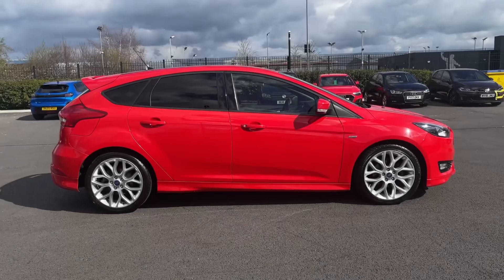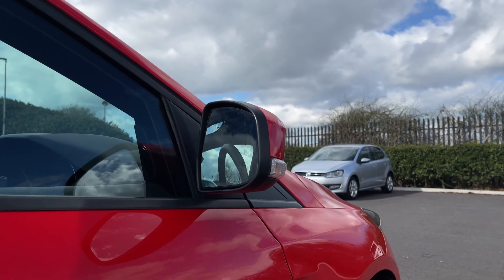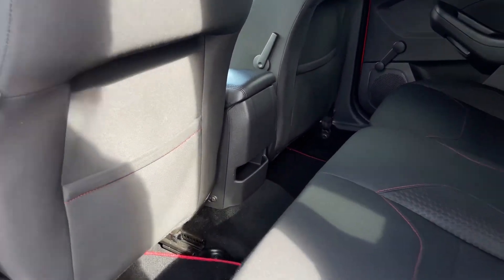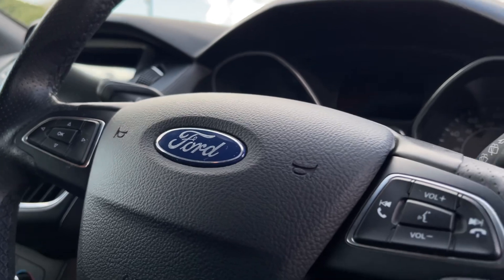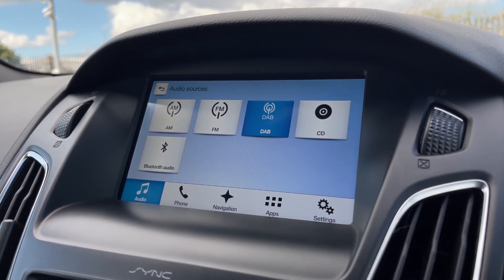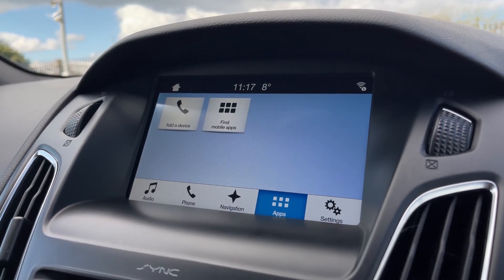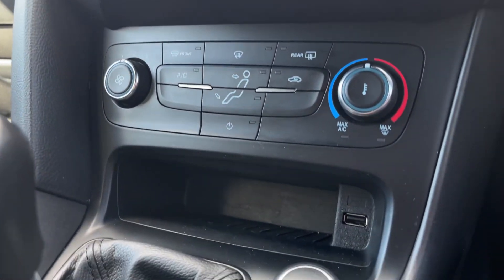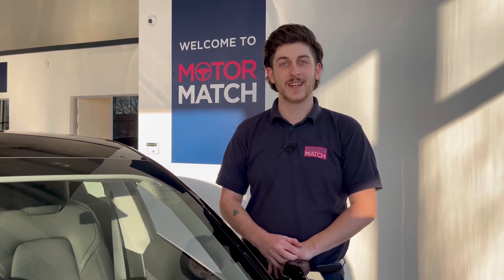Approved Used Ford Focus TDCi ST-Line | Motor Match Chester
Just into our stock, this Ford Focus TDCi ST-Line in red, is now available for sale from Chester.

Reg number: DV17GDK
Fuel: Diesel
Transmission: Manual
Mileage: 58,477

Top Features
17" Alloy Wheels
Navigation
DAB Radio

Time Stamps
Introduction 0:00
Exterior Front Tour 0:06
Cockpit Tour 1:22
Contact Information 2:58